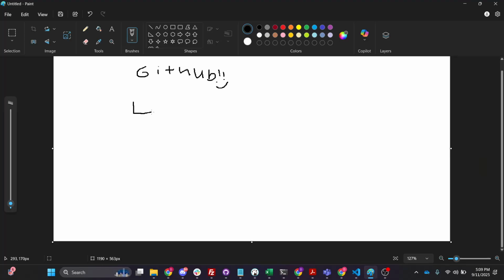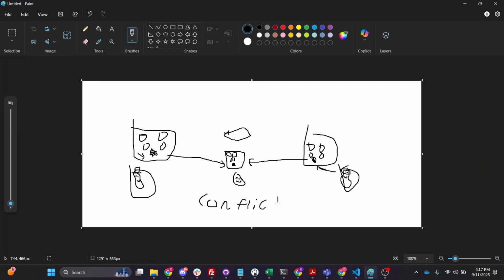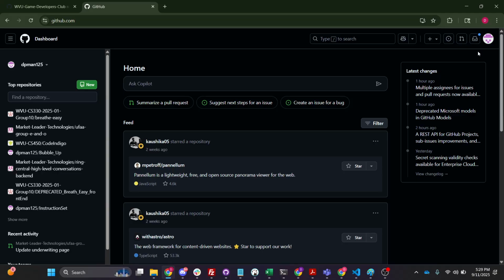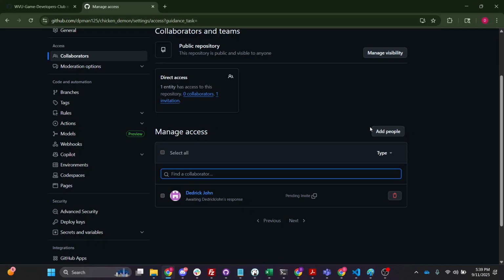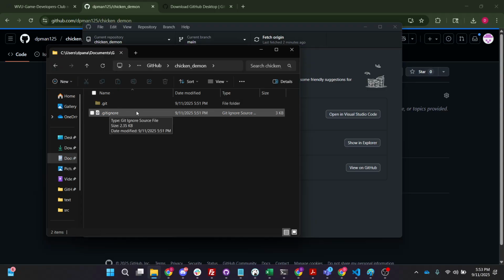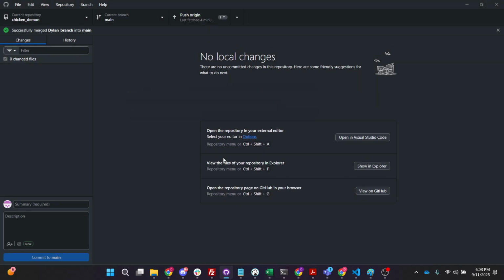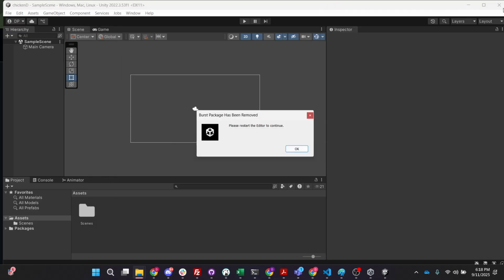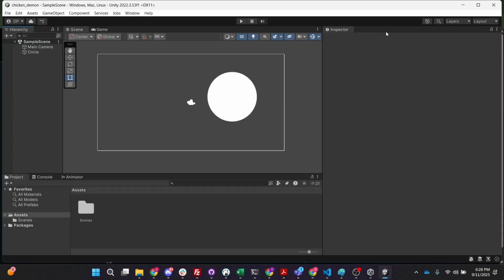Game Develepers Club Github toutoral 2025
This is a recording of the GitHub walkthrough we had at our meeting today. It may be a little unorganized, but I'll try to split it up as best I can.

00:00 intro to version control
19:24 repo creation
36:12 using GitHub Desktop
56:52 adding Unity project to GitHub